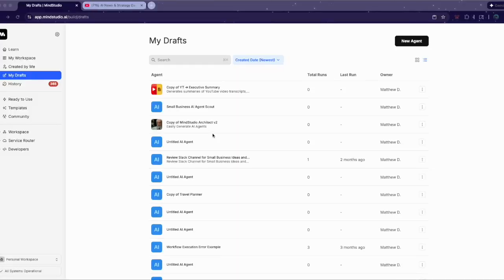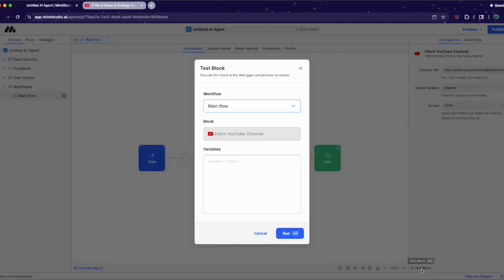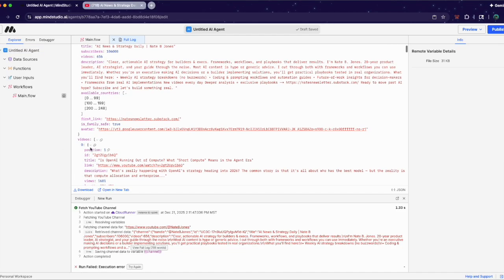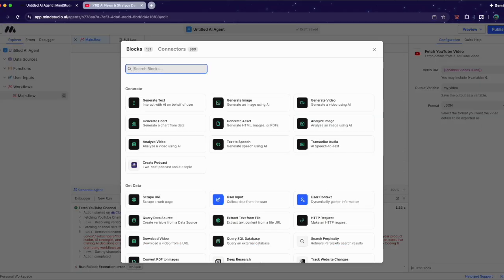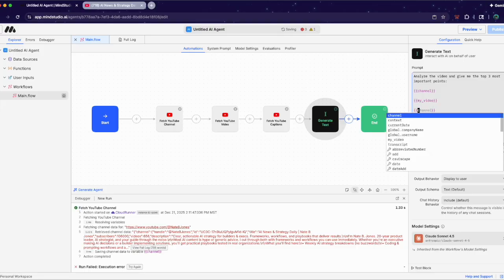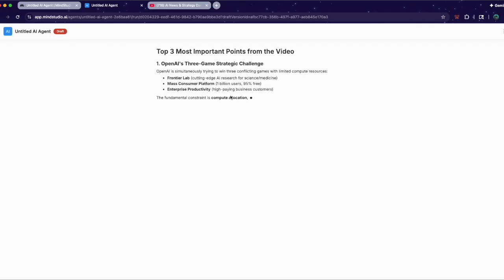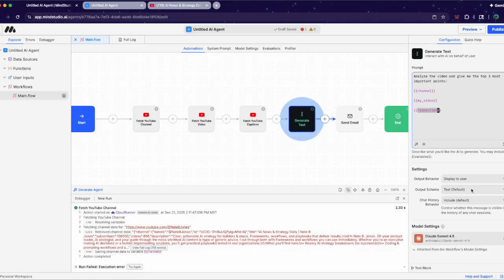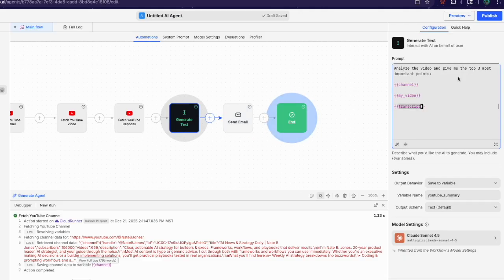I Built an Agent to Watch Industry Videos... Now I'm Never Behind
Feeling overwhelmed by the barrage of content online? In this video, discover how to take back your time with a simple AI agent that can watch YouTube videos for you. We'll walk you through the process of setting up an automation tool using Mind Studio that summarizes key points from videos, allowing you to stay informed without the hours of watching.

You’ll learn how to automate your content consumption by pulling metadata, transcripts, and crucial insights from industry videos. We'll also explore the ease of deploying this agent to handle regular updates, making sure you're never behind on the latest news.

Timestamps:
00:00 - Introduction: Overwhelmed by content?
00:17 - Building the AI Agent
01:02 - Exploring Mind Studio Features
01:44 - Pulling YouTube Metadata
02:45 - Analyzing Video Transcripts
03:30 - Sending Email Summaries
04:50 - Final Thoughts on Automation

By the end of this video, you'll have a clear understanding of how to implement an AI solution that saves you time, keeps you updated, and allows you to focus on what really matters—growing your business.